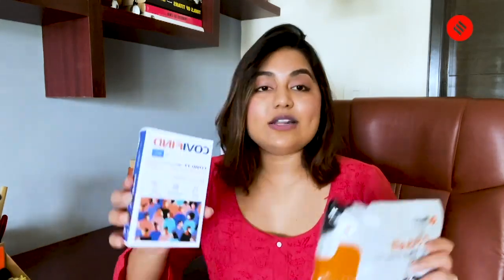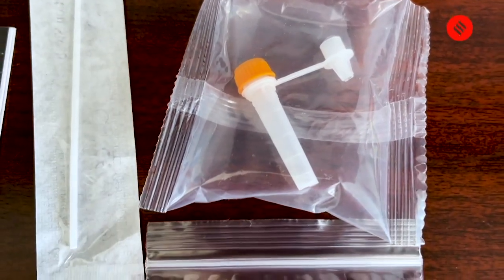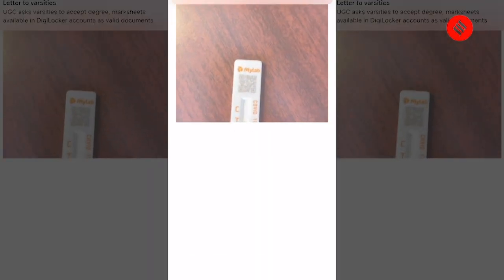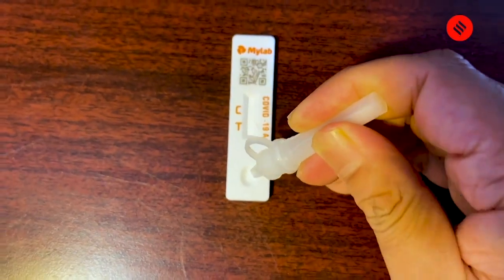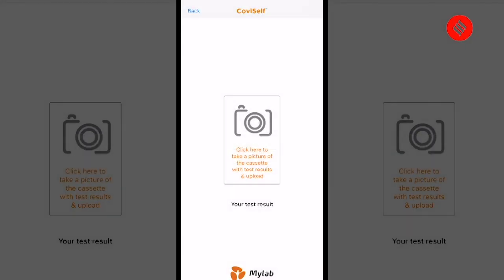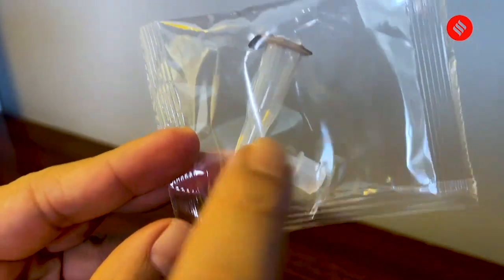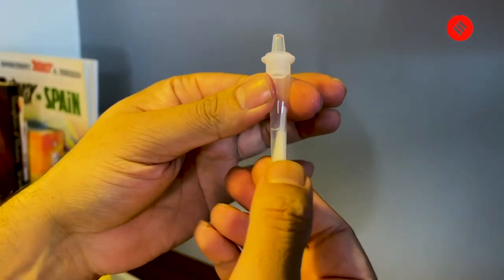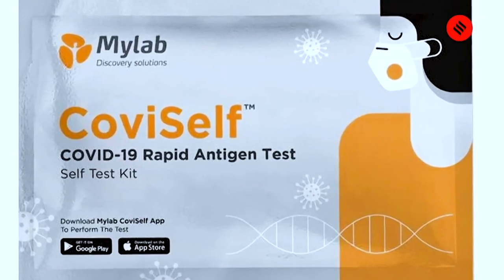Covid Testing At Home: A Step-By-Step Guide For Using Diagnostic Kits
Step-By-Step Guide For Using The Covid19 Self-Test Kits - CoviSelf and CoviFind

00:00 Intro
00:32 - About Mylab's CoviSelf
00:56 - What's Inside CoviSelf packet
1:35 - How to use CoviSelf test at home
4:12 - What's Inside CoviFind box
4:48 -  How to use CoviFind test at home
5:00 - This is how you begin CoviFind test